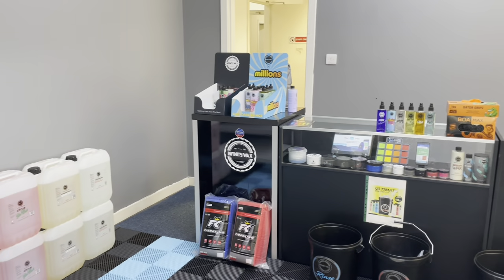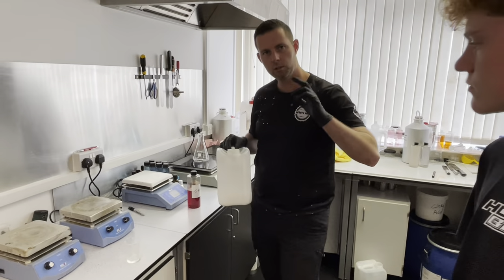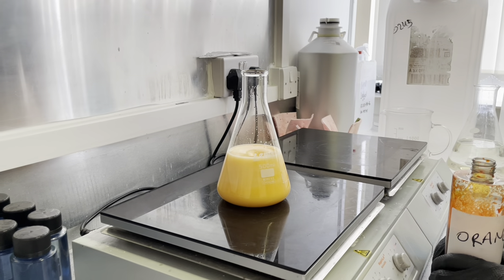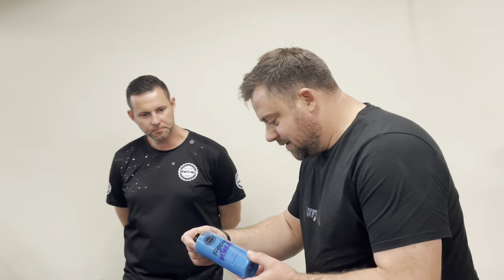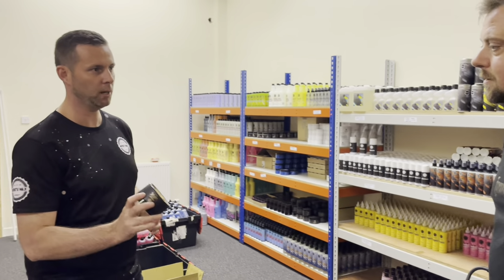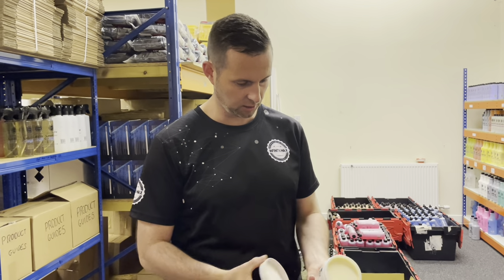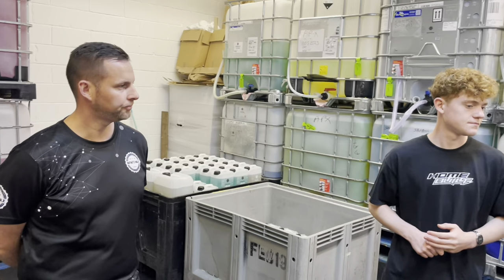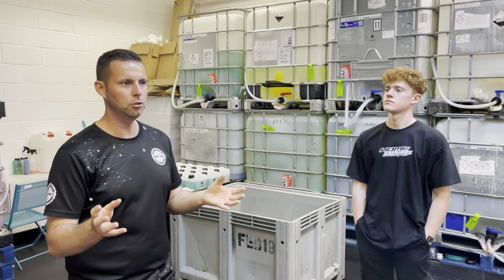£500 TO MILLIONS!! The truth about INFINITY WAX!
Massive shout out to @InfinityWax for showing us around and supporting the channel.

Unit 5
14 Forrest Street
Blantyre
South Lanarkshire
G72 0JP

Also a massive thank you to AUTOPARTS LARKHALL for supporting the channel 👇

AUTOPARTS
Larkhall
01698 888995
autopartstrade.co.uk